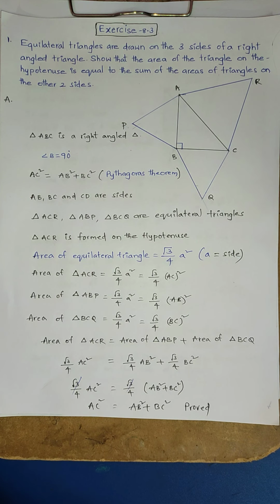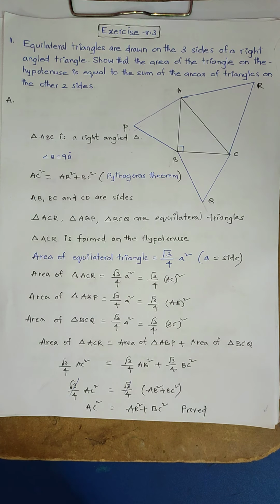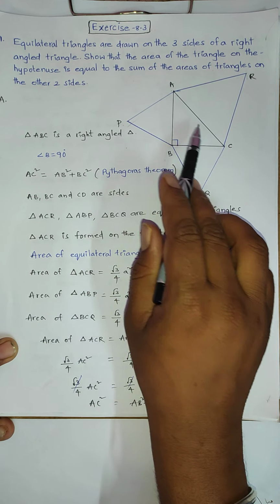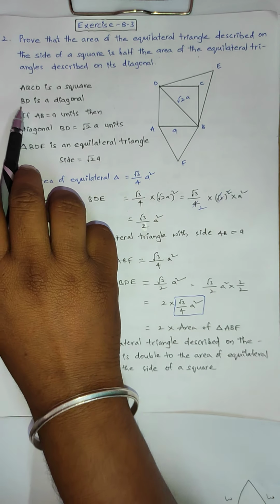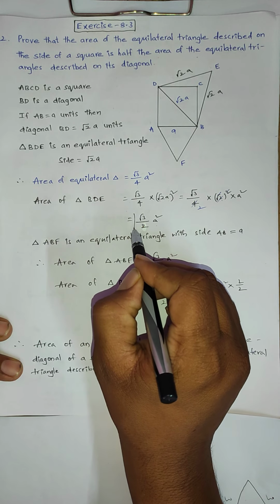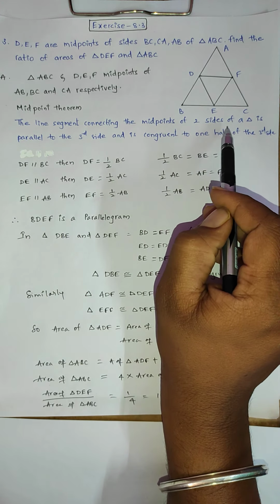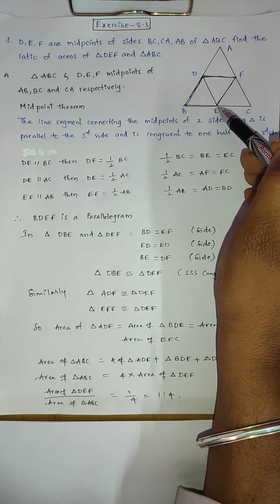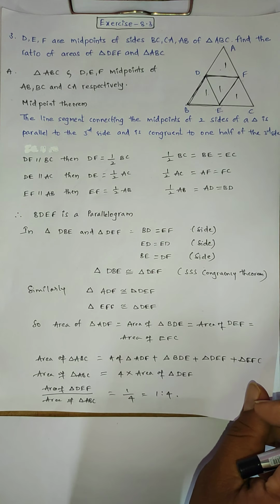Similar Triangles Exercise-8. 3 1,2,3